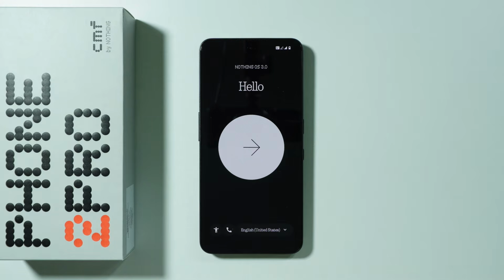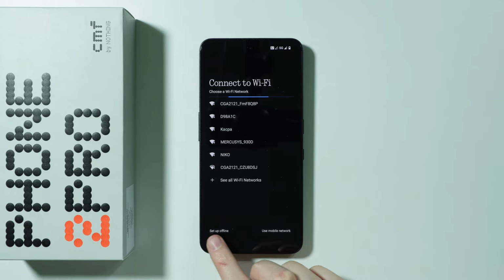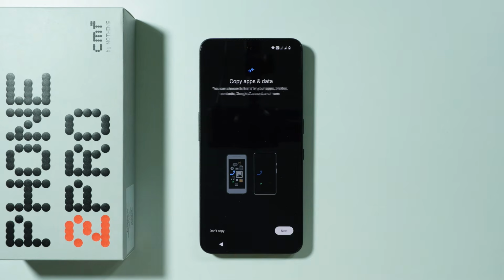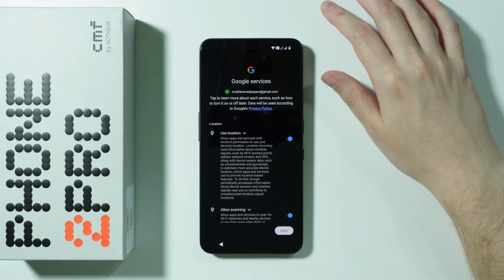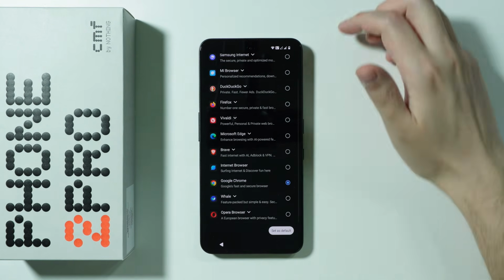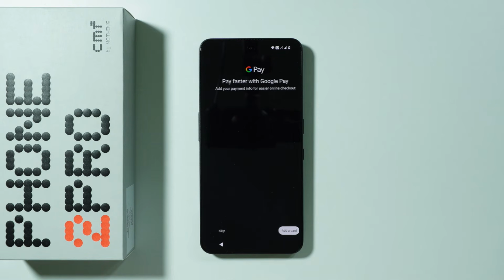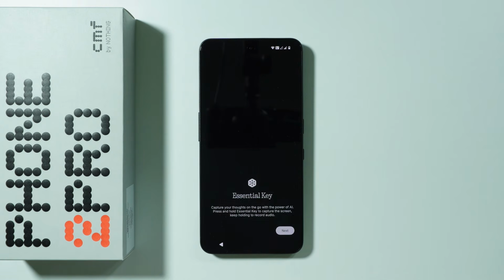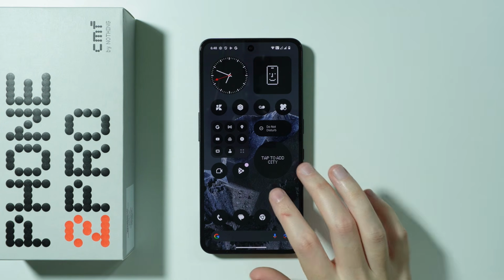CMF Phone 2 Pro: How to Do Initial Setup (First Configuration)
Get your new CMF Phone 2 Pro ready for use with this complete initial setup guide. Learn how to configure language, Wi-Fi, Google accounts, and essential settings during the first boot process. Follow these step-by-step instructions to personalize your device and optimize it for your daily needs right from the start.